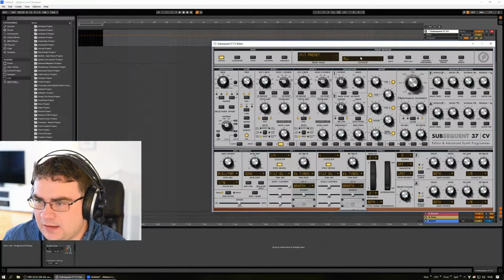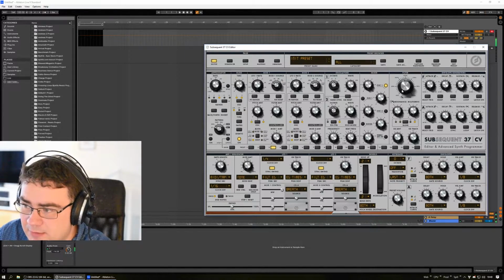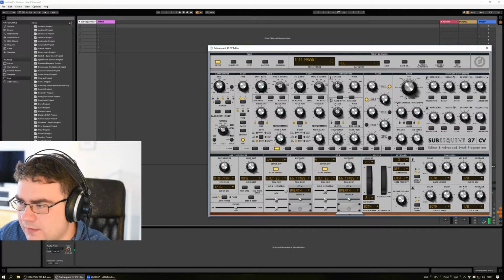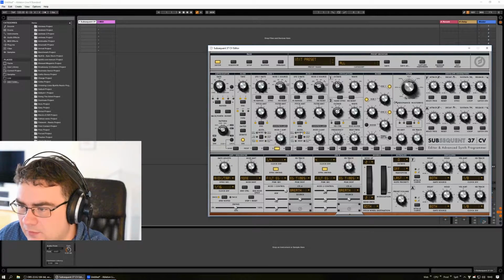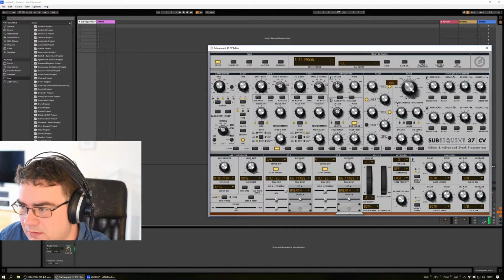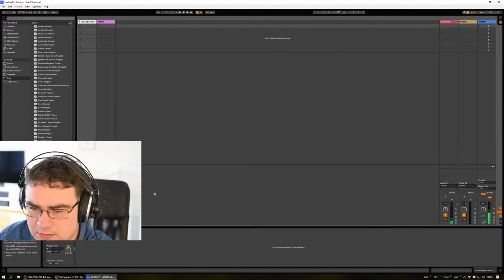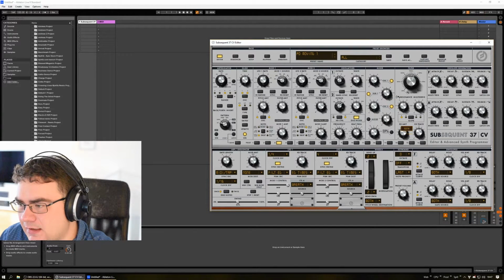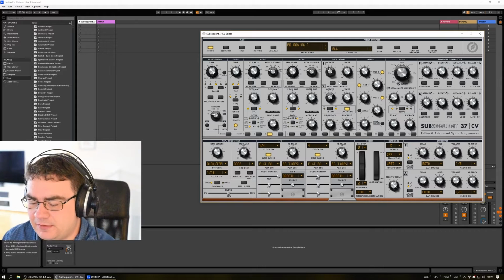Synth Programming: 1 - Moog Subsequent 37CV - Moving Pad